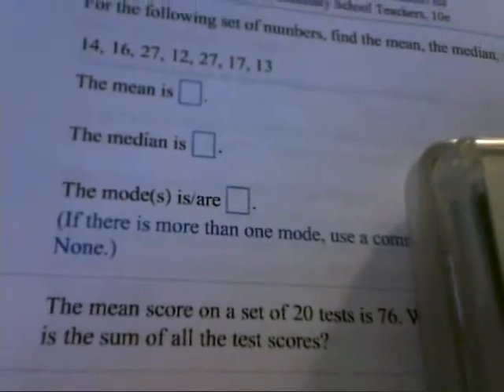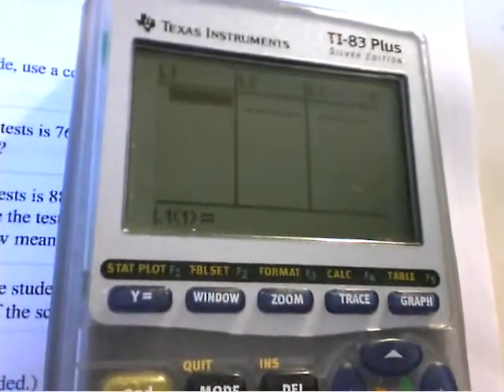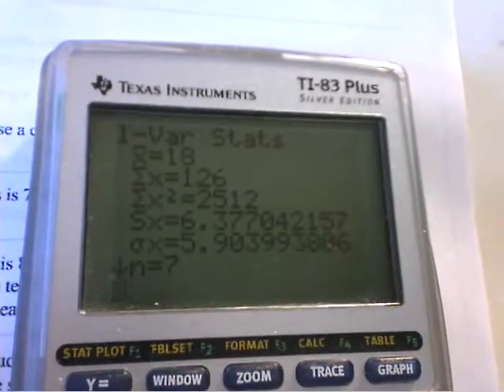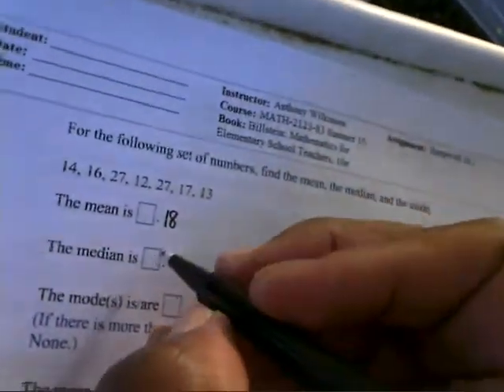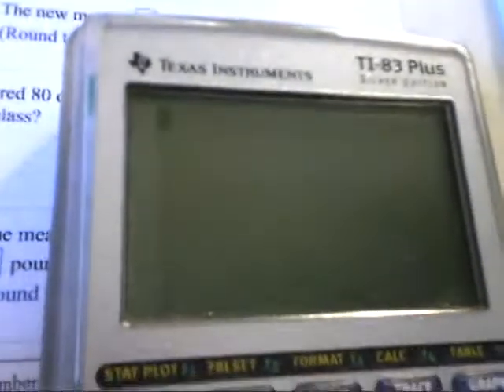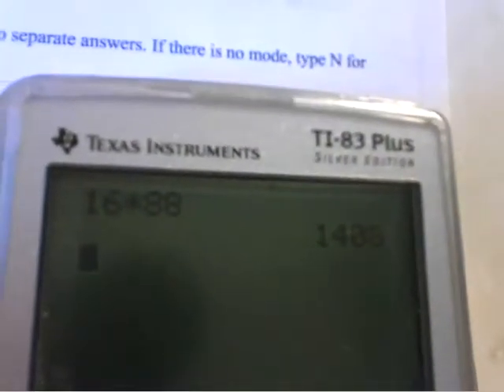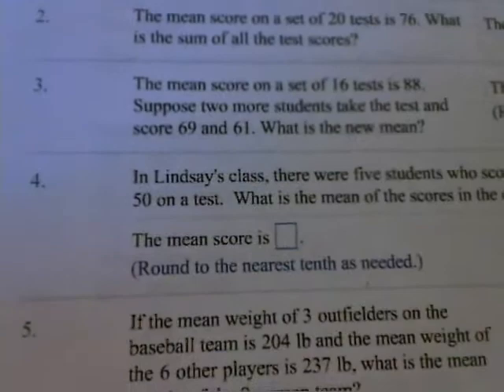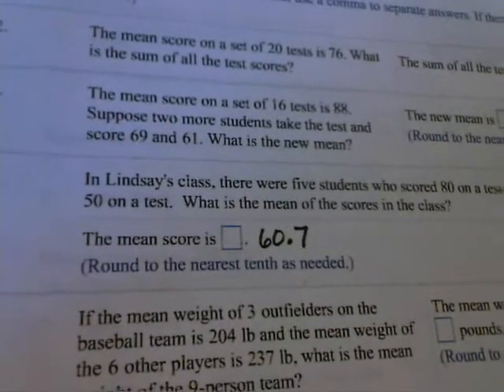MATH2123 Section 10 3 1